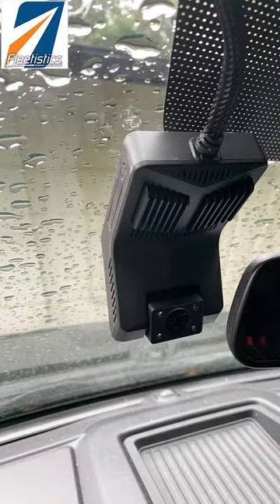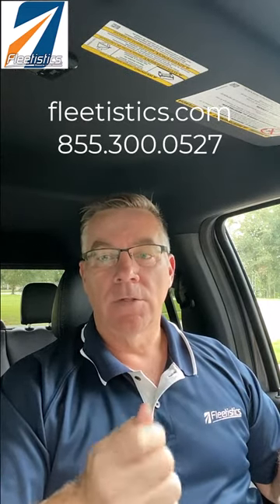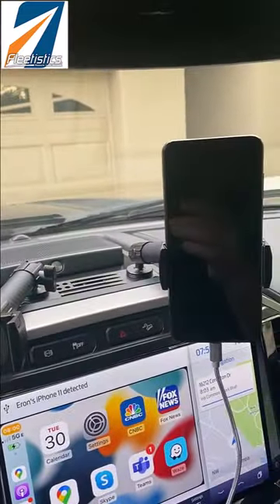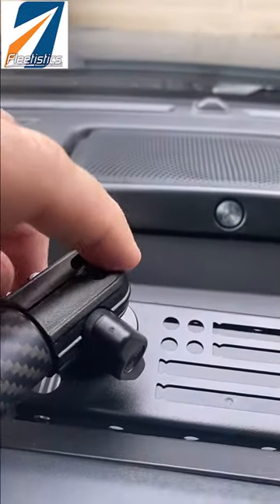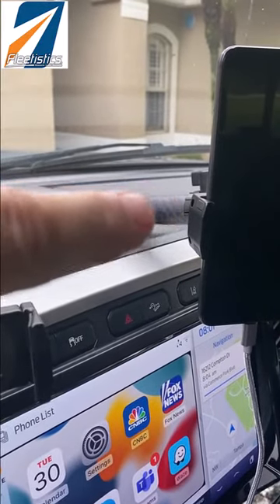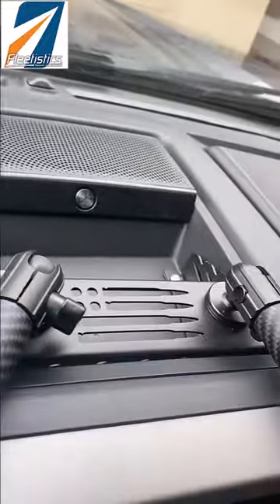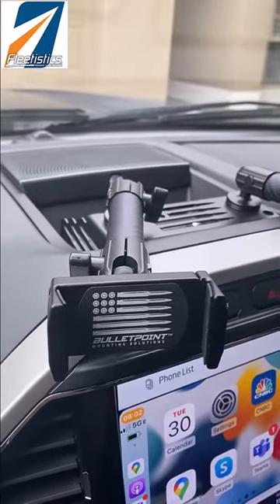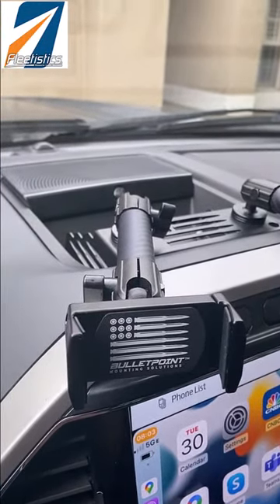Best & Most Expensive Cell Phone Holder Review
BPMS provides a variety of quality cell phone and other electronic mounts for specific vehicles. The build quality is excellent and I wanted to share a video that may help you keep your business fleet safe or for personal use.